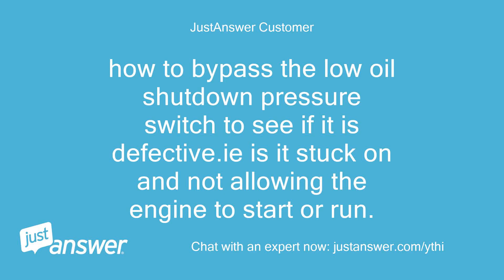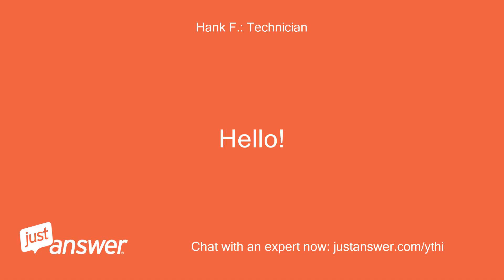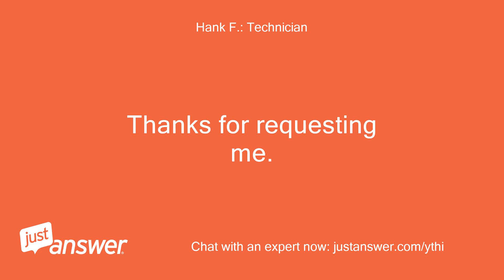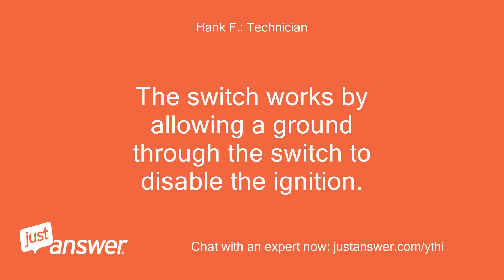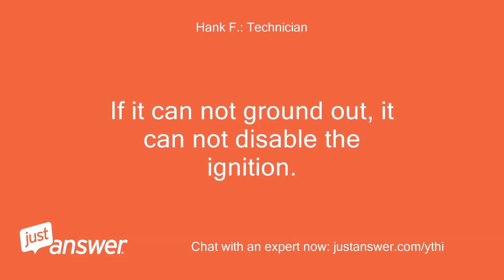how to bypass the low oil shutdown pressure switch to see if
JustAnswer Customer: how to bypass the low oil shutdown pressure switch to see if it is defective.ie is it stuck on and not allowing the engine to start or run.
Hank F.: Technician: Hello!
Hank F.: Technician: Thanks for requesting me.
Hank F.: Technician: To bypass the low oil pressure switch, simply remove the wire from the switch, and tape the wire so it can not touch ground.
Hank F.: Technician: The switch works by allowing a ground through the switch to disable the ignition.
Hank F.: Technician: If it can not ground out, it can not disable the ignition.